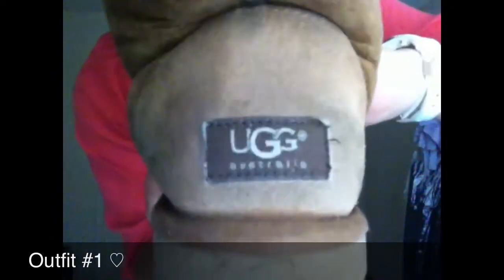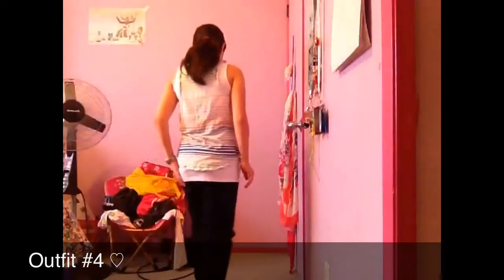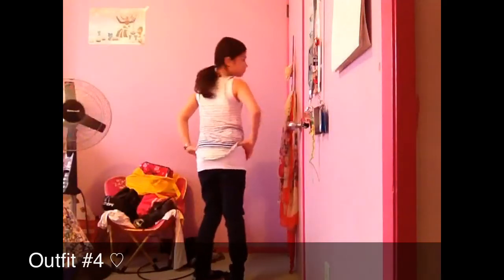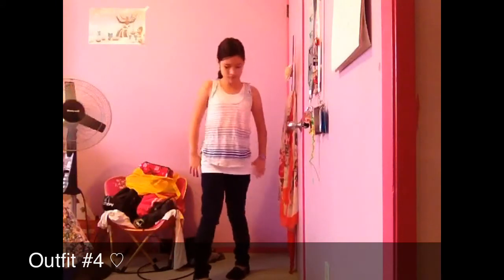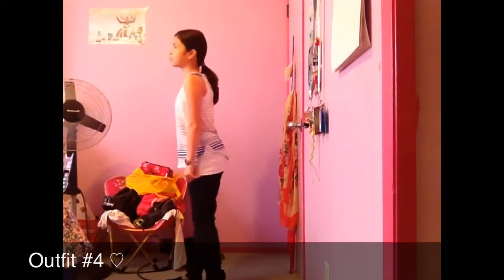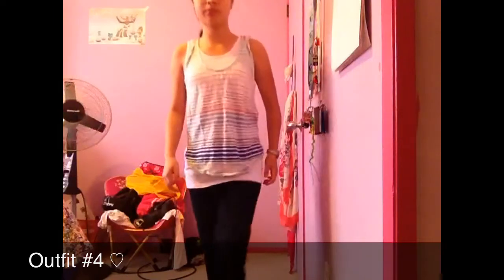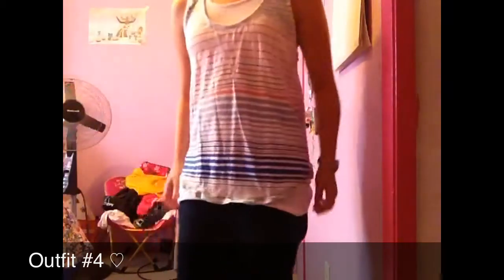Back To School Lookbook ft. Jada (Nerdygirlxx) ♡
We worked really hard on it so I hope you enjoy! ♡